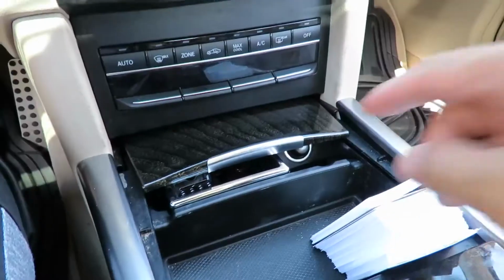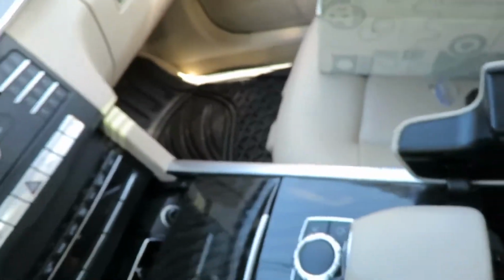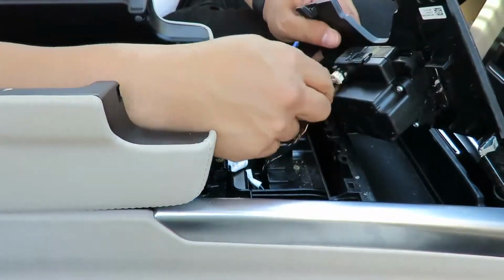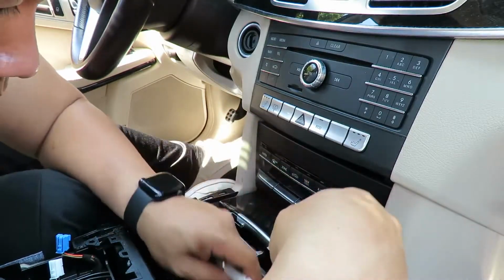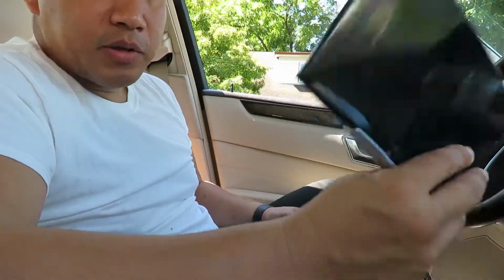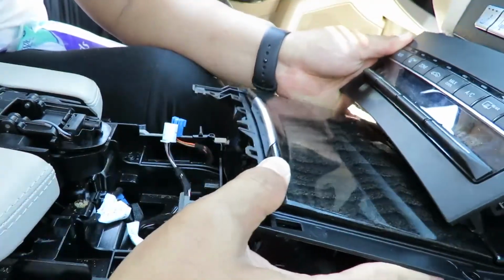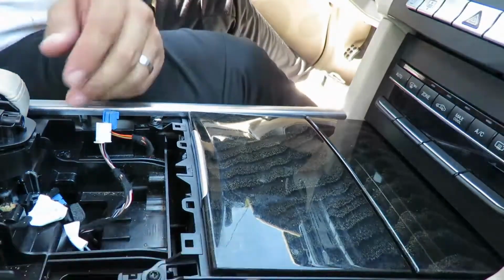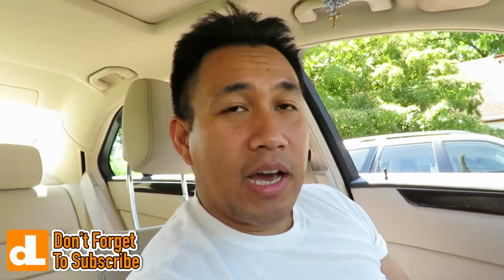Step-by-Step Guide: Replacing Center Console in 2016 E350 4Matic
In this detailed tutorial, we'll walk you through the process of replacing the center console on your 2016 E350 4Matic. Whether you're dealing with wear and tear or just looking to upgrade, we've got you covered. Follow our expert instructions to ensure a smooth installation, and transform the interior of your Mercedes-Benz E350 4Matic.

This channel is dedicated to everything moto such as rides, reviews, and anything in between! Check out the other channels I work on as well!